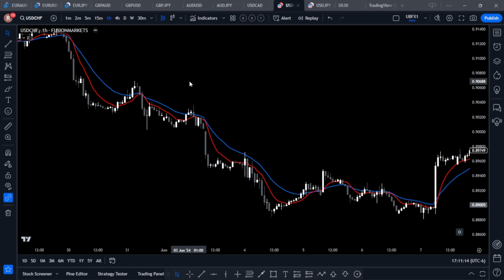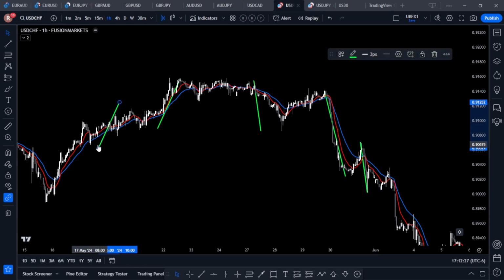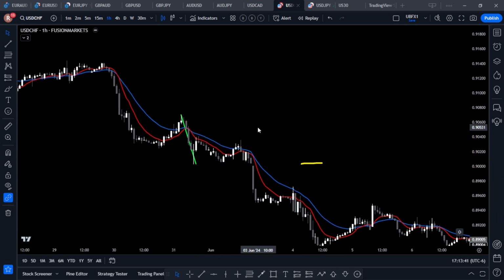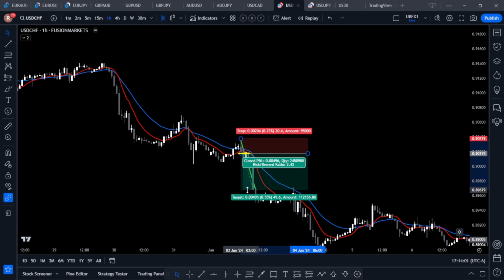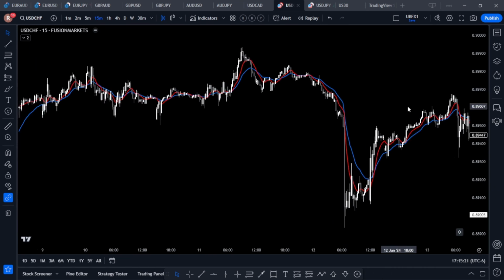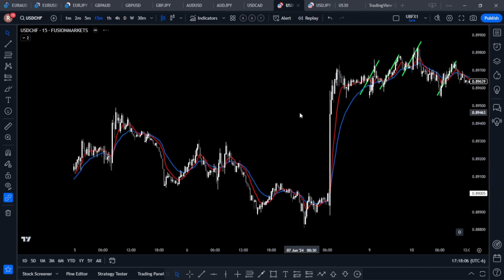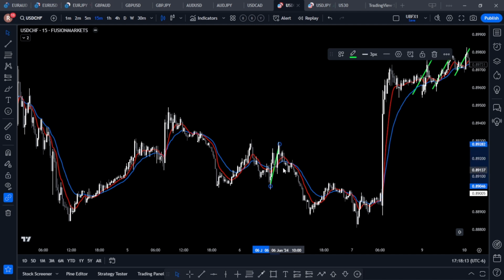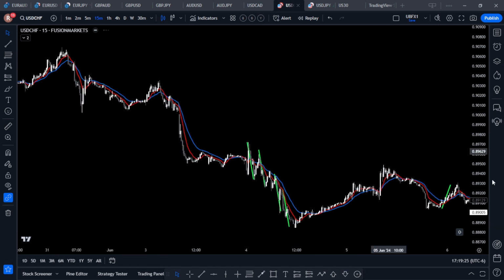Bigger Targets Using Leg Lengths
Let the market tell you how far it can go, then use that info to make the biggest trade you can. Extended targets using leg lengths are considered high probability targets.